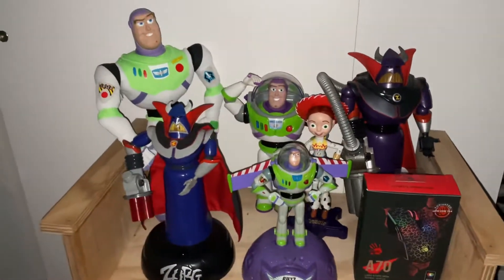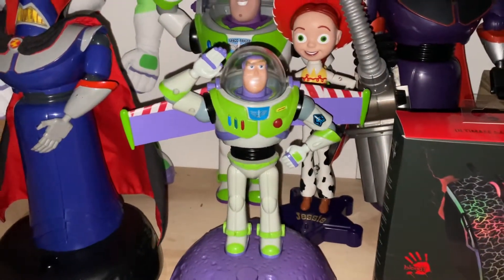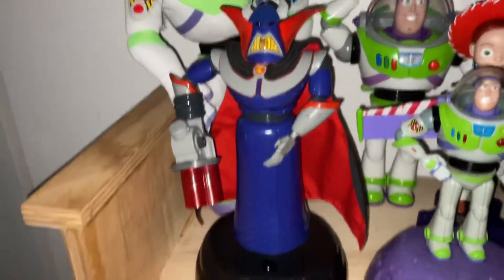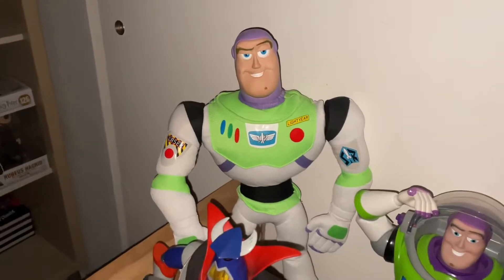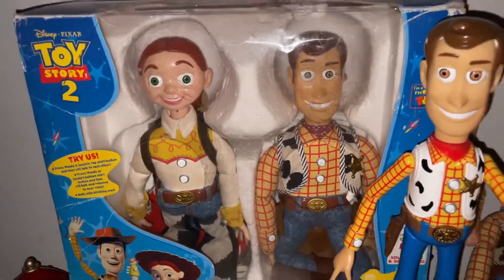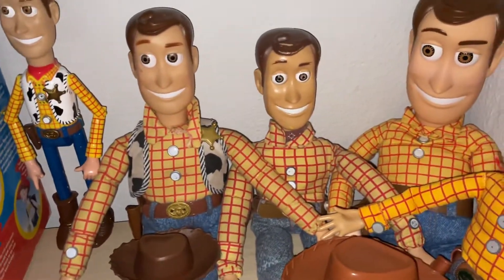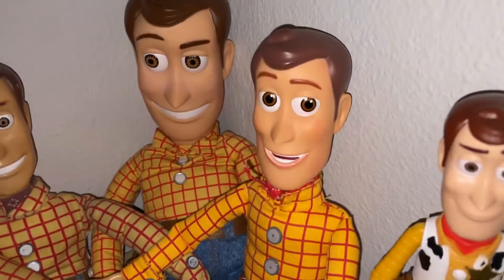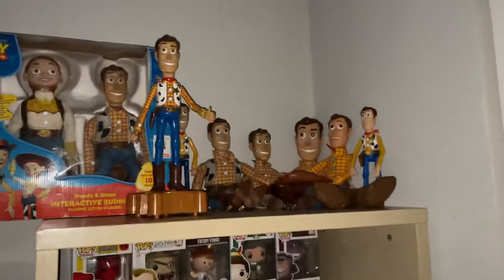Toy Story Collection 2022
This is my entire collection of Toy Story toys as of right now! Who knows I might get more in the future.